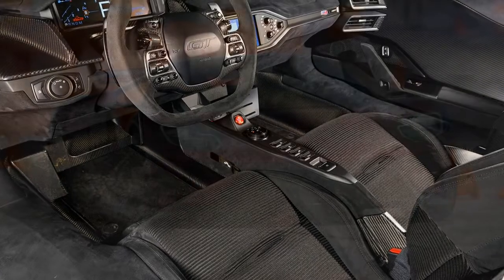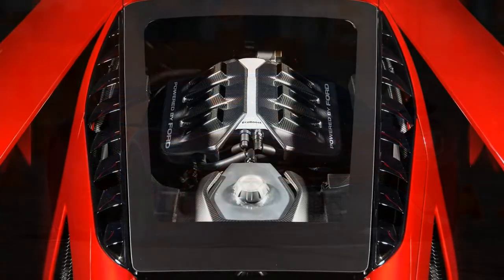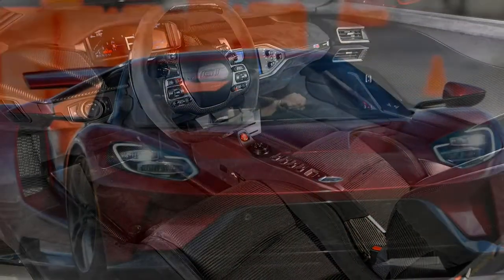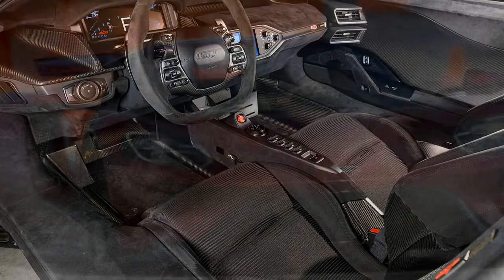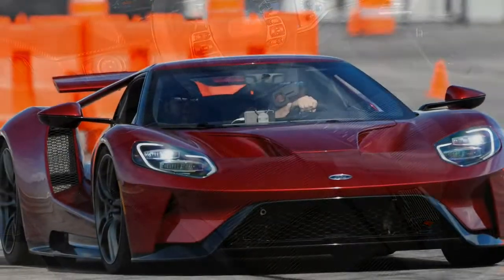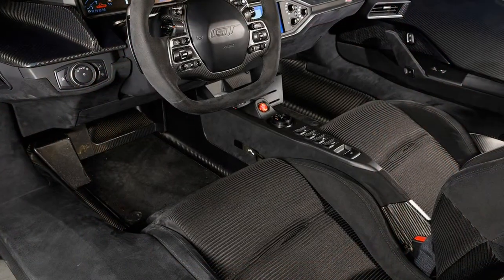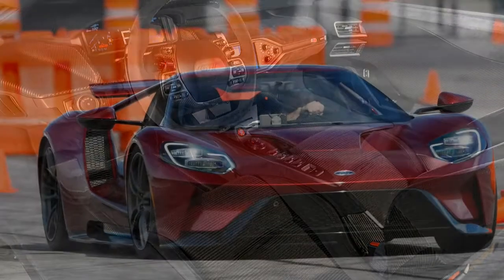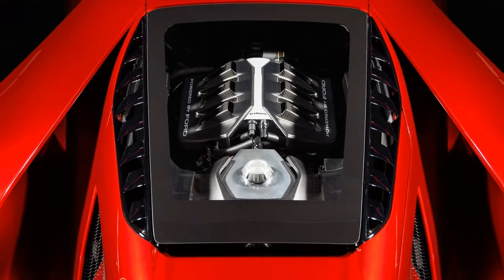Ford GT Coupe 2017 Car Review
The Ford GT is an American mid-engine two-seater sports car manufactured and marketed by Ford for model year 2005 in conjunction with the company's 2003 centenary — and again in redesigned form for model year 2017.